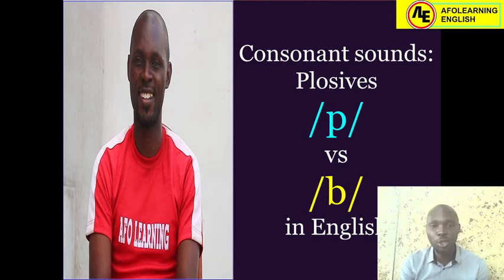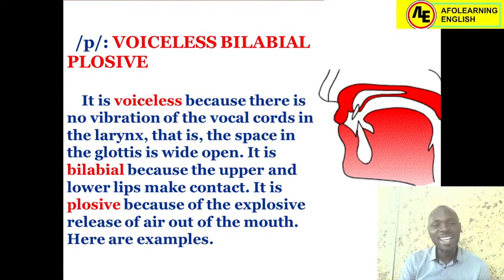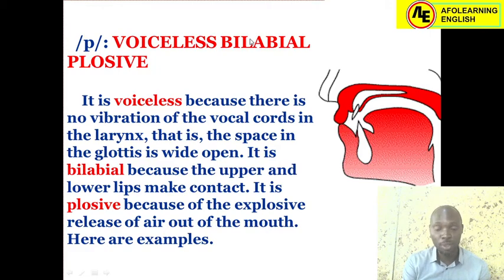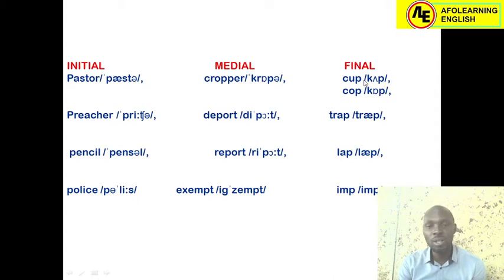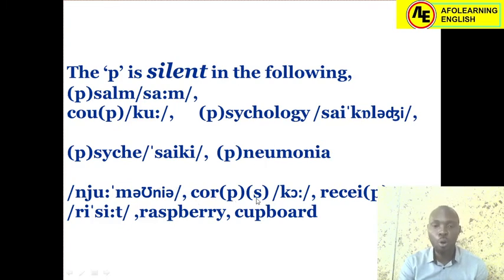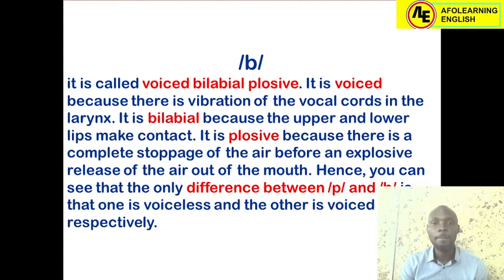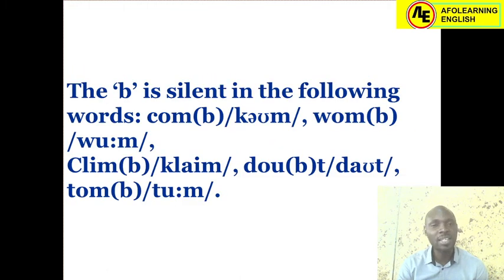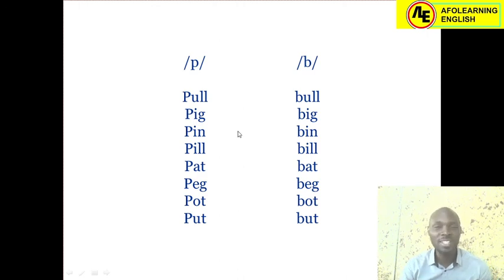CONSONANT SOUNDS: BILABIAL PLOSIVES : /p/ and /b/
This video deals with the consonant sounds called voiceless and voiced bilabial plosive. in this lesson, you will et to learn the correct pronunciation, names of the consonant sounds, their distribution in English words, and where you can find silent letters.